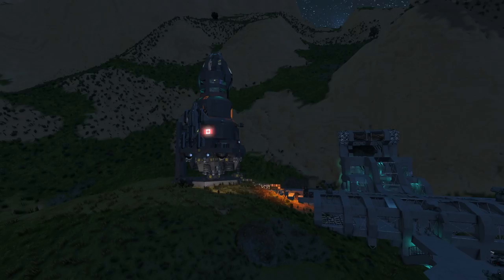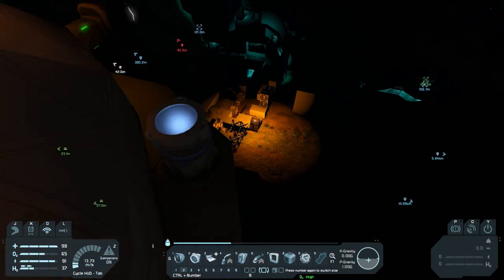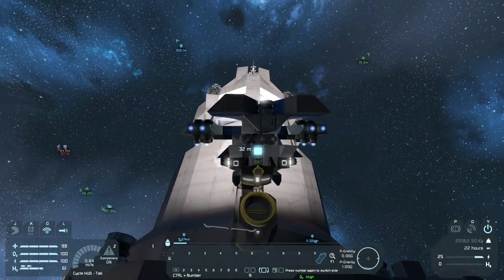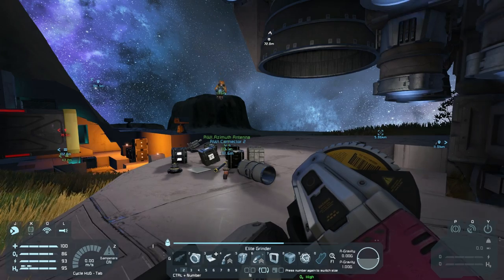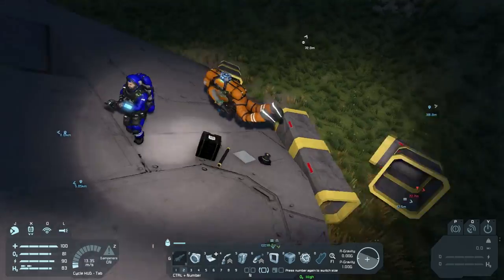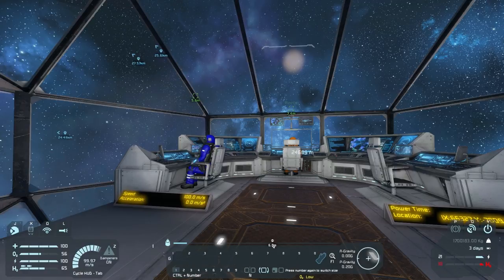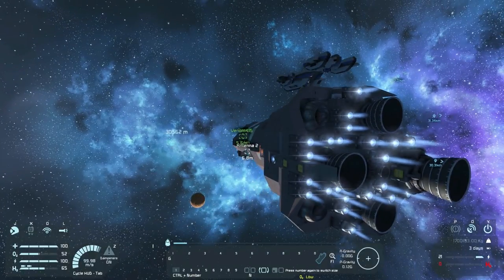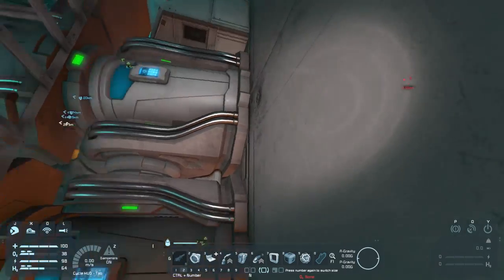ROCKET LAUNCH! - Space Engineers Survival - Ep 46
All hands... all hands prepare to LAUNCH!